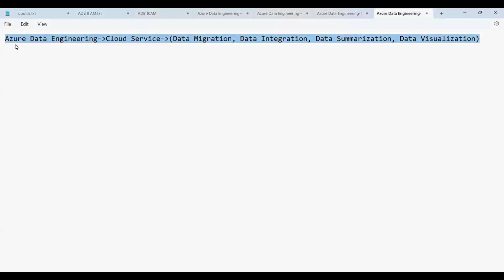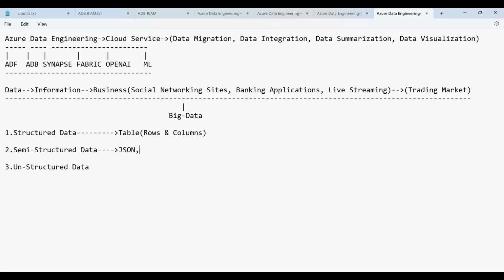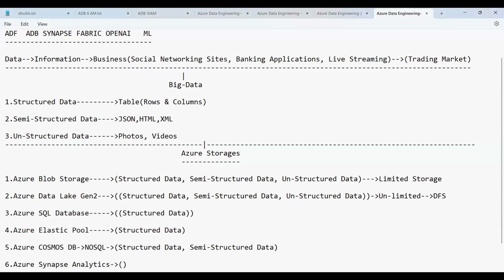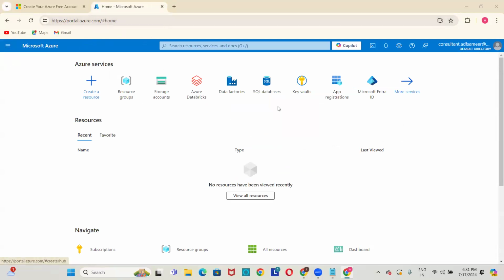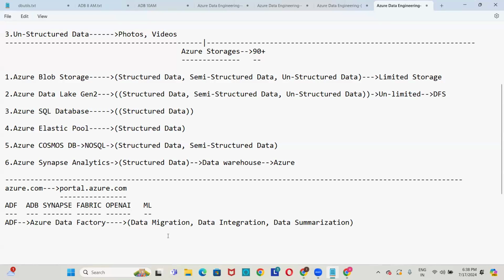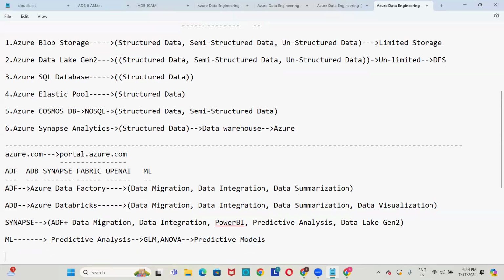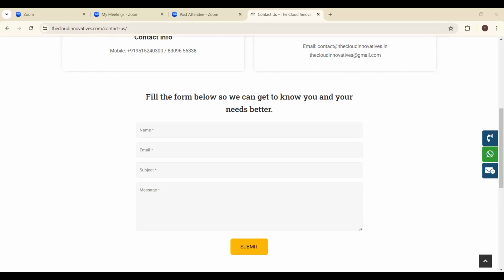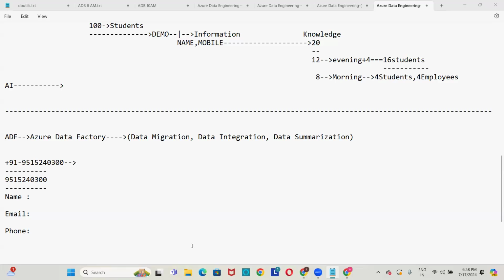AZURE DATA ENGINEERING DEMO 3 BY SAMEER